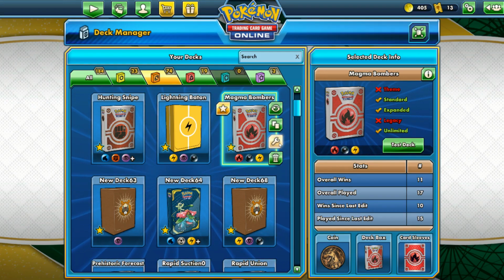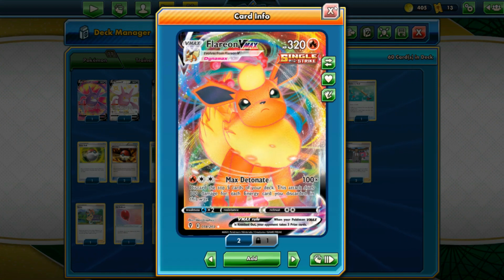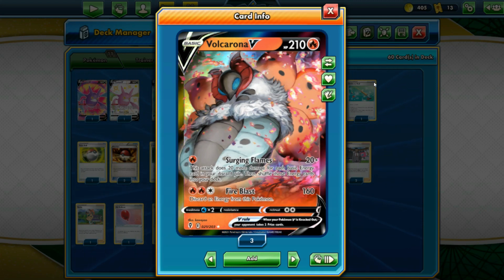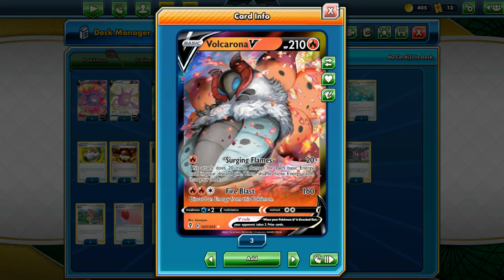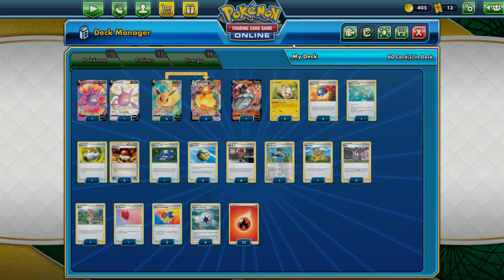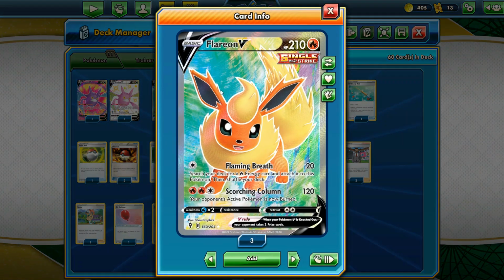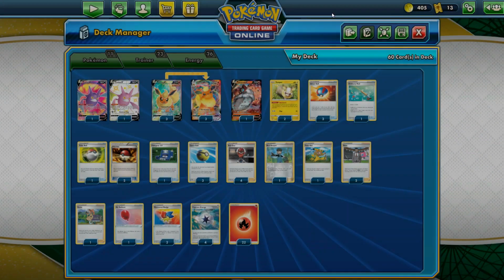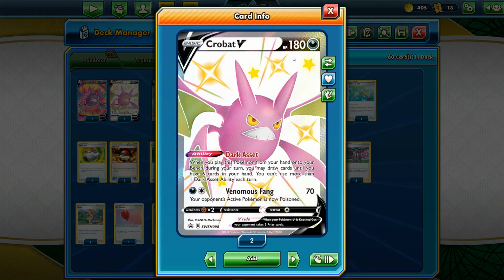Flareon VMAX Deck Profile. W/ Volcarona V & Ball Guy! Pokemon TCG Online Gameplay. Evolving Skies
Blow your opponent's face to bits with Fluffy's Blazing Inferno & dance in flames of victory under the Volcanic Ash! Draw out your pokemon & item cards with the Funny Ball Guy to give your Flareon an insane damage boost. Combust your VMAX in abundant energy with the Shrewd Rose, or adorn it with the Tri-Element Badge to help accelerate your explosive hit. Then, refill the energy cards in your deck with our Burning Moth & its ancient wildfire. Swallow your opponent in Endless Purgatory with this Fire-Cracking New Combo! 🧨💣💥🔥

#Pokémon - 11

* 2 Crobat V DAA 182
* 3 Flareon V EVS 169
* 1 Volcarona V EVS 21
* 3 Flareon VMAX EVS 18
* 2 Yamper BST 52

* 4 Ball Guy SHF 57
* 2 Elemental Badge EVS 147
* 1 Pokégear 3.0 SSH 174
* 1 Ordinary Rod SSH 171
* 1 Bird Keeper DAA 159
* 3 Poké Ball RCL 164
* 3 Quick Ball SSH 179
* 1 Air Balloon SSH 156
* 1 Poké Kid SSH 173
* 1 Sonia RCL 167
* 3 Great Ball SSH 164
* 2 Rose DAA 168

#Energy - 26

* 4 Capture Energy RCL 171
* 22 Fire Energy SWSHEnergy 2